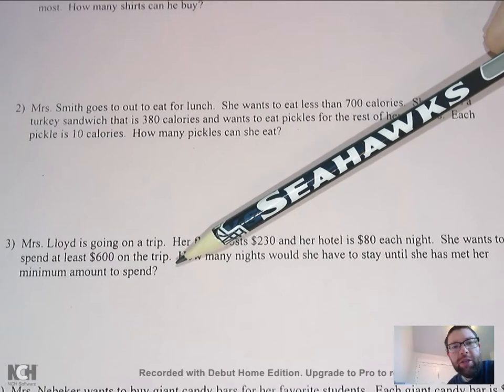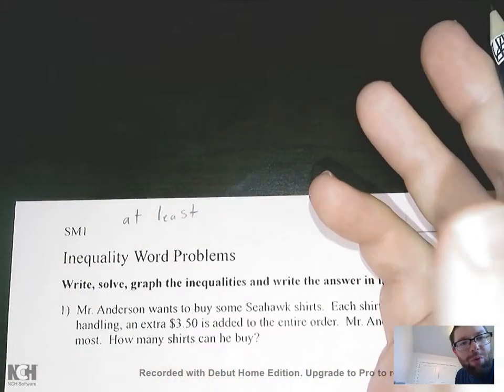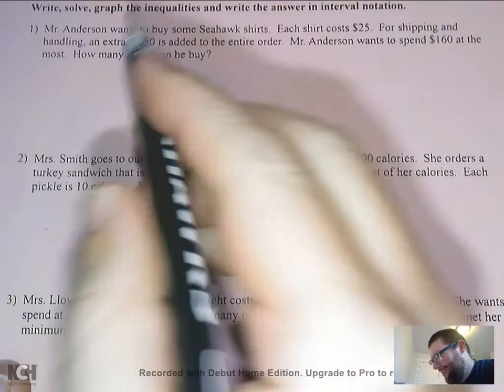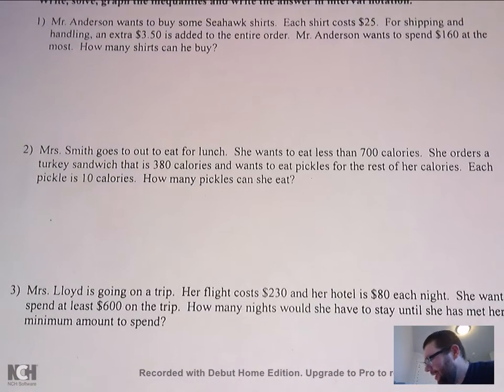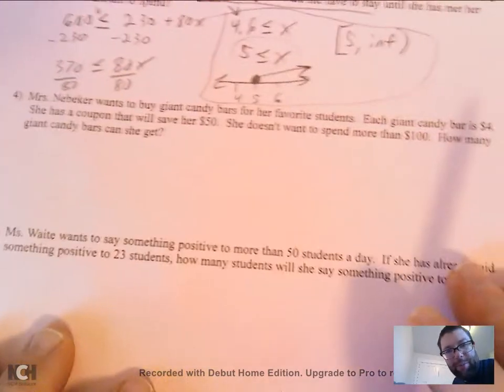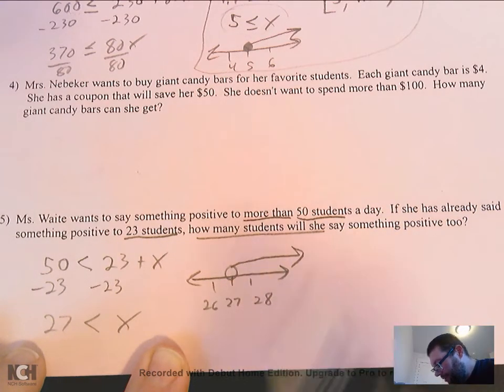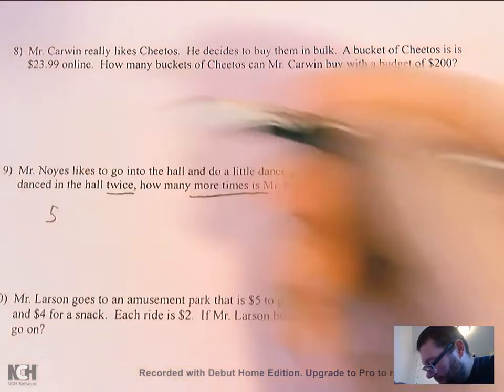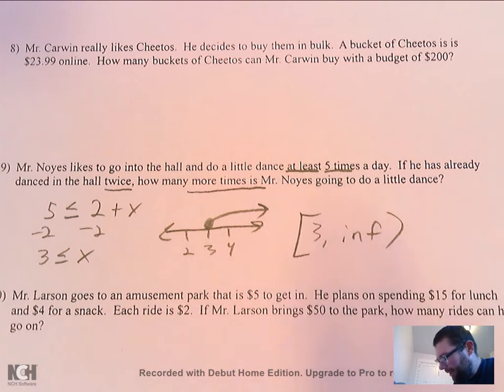Inequality Word problems